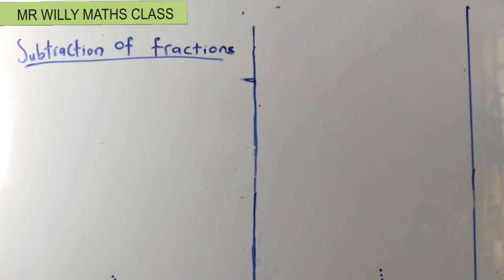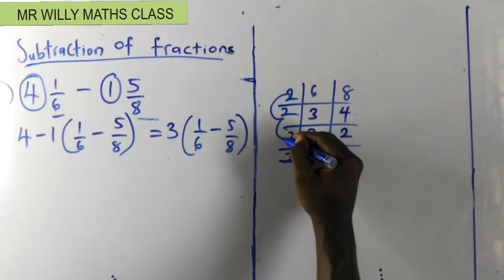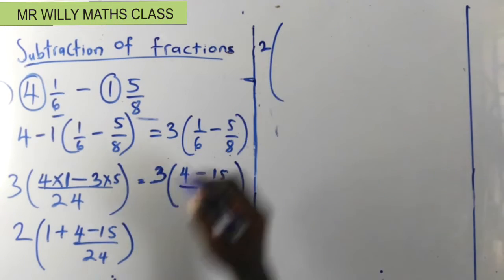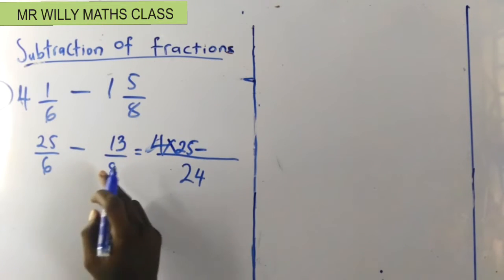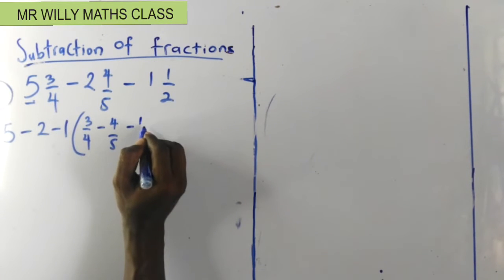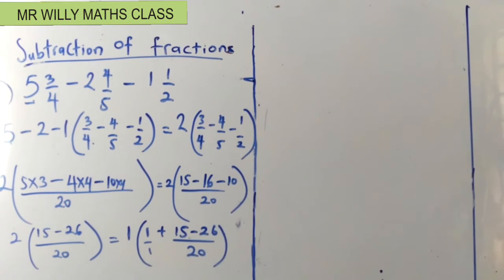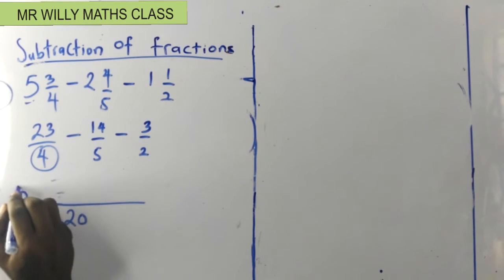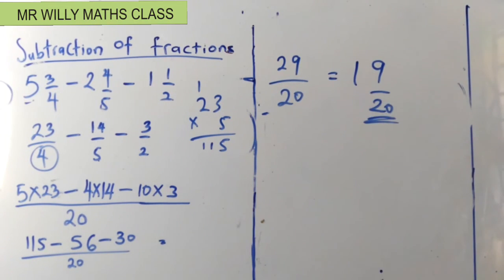Easy ways to subtract fractions | JSS1 Mathematics| 1st Term